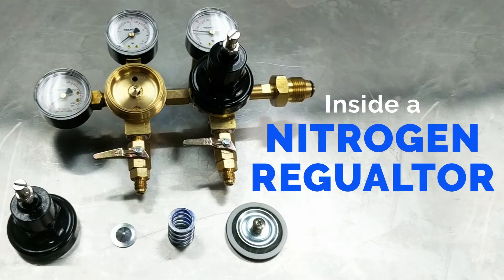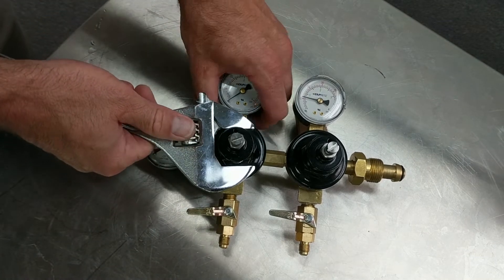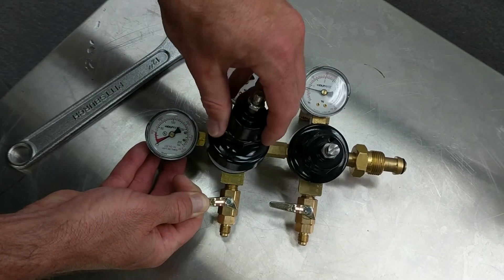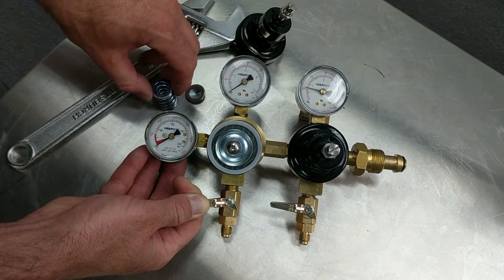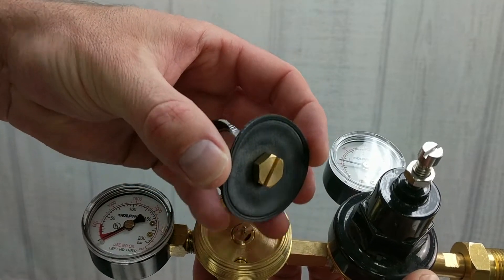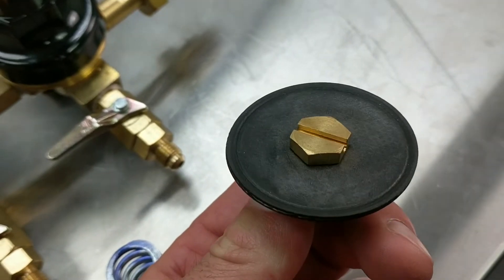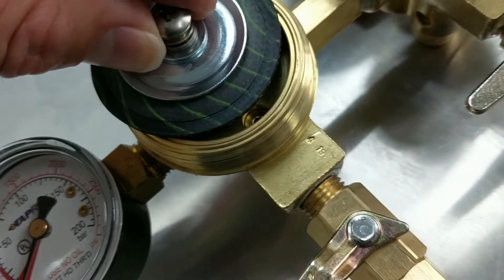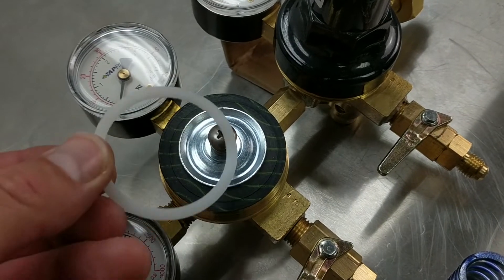How to Repair a Nitrogen Regulator - Inside Look at Taprite Regulator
Learn how to disassemble and repair a nitrogen regulator with this inside look at a Taprite nitrogen regulator. This video will also come in handy for disassembling and repairing CO2 regulators as most gas regulators have common parts and components.

This video shows you how to open up and clean or repair your Taprite nitrogen regulator.  An inside look at the internal components of a nitrogen regulator.  If your regulator is leaking air from the front hole, it usually means there is something wrong with the internal diaphragm of the regulator.  This video will show you what the diaphragm is, and how to get inside the regulator body to clean and or replace any defective or old and worn parts.

The regulator featured in this video is a Taprite dual-body nitrogen regulator which can be found

We also have plenty of primary CO2 regulators and secondary regulators that can be used for CO2 or Nitrogen